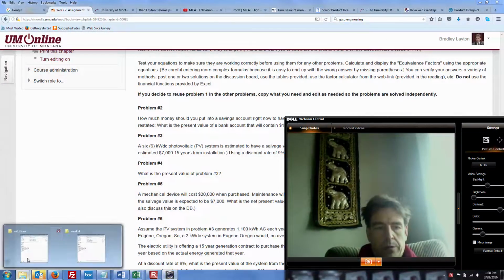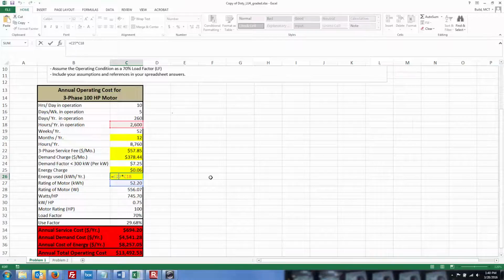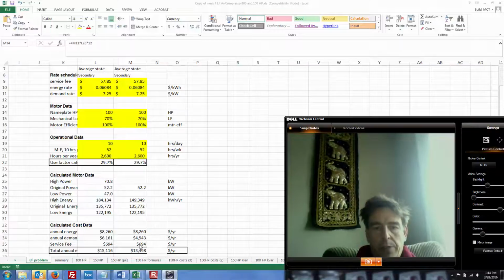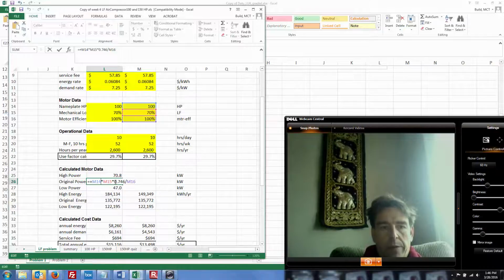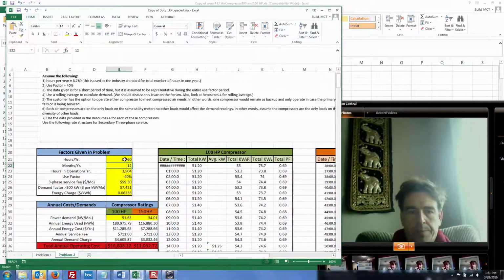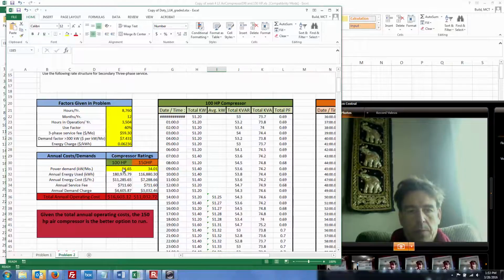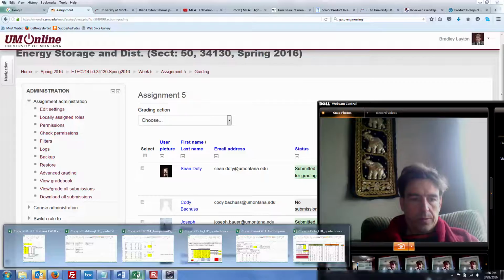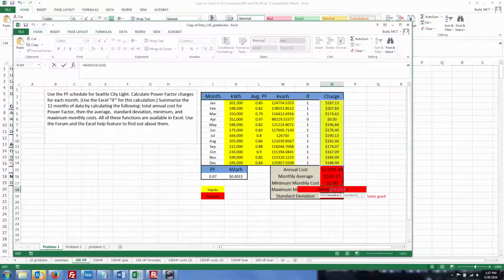ETEC_214_Lecture_10_02_Review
Review PS4 and LU5 P1